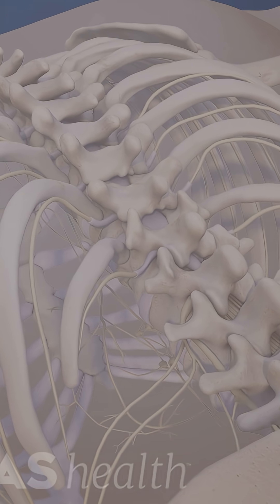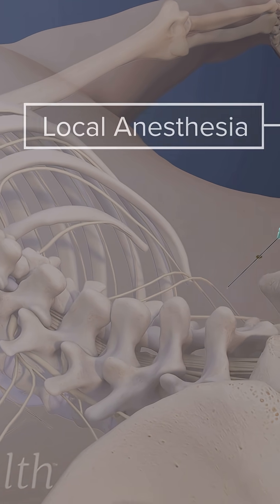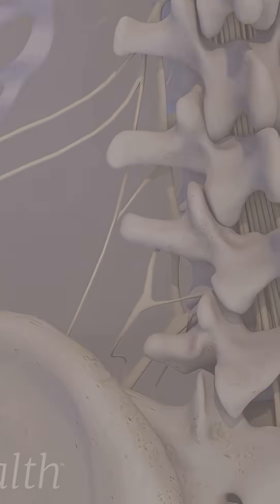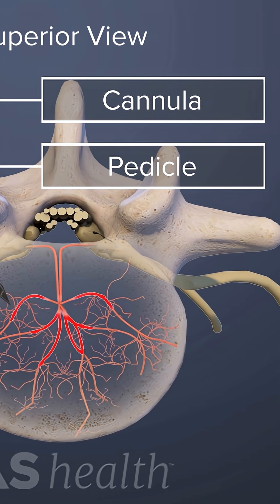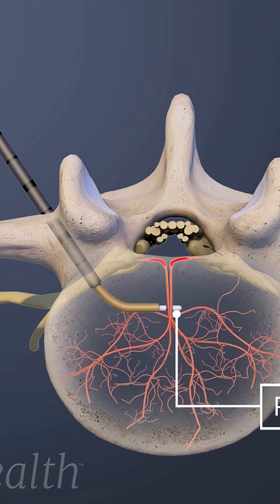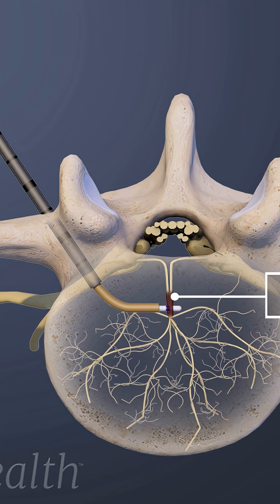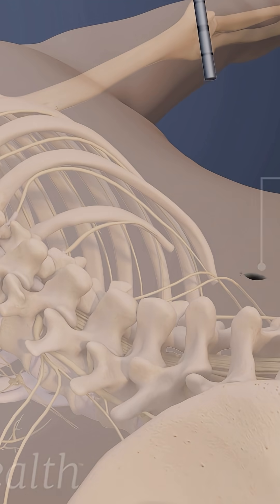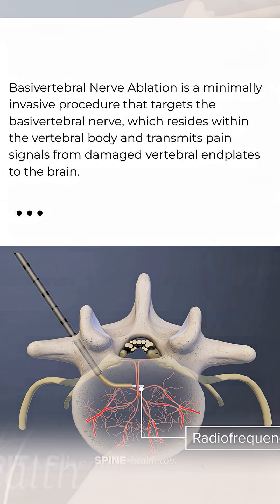Minimally Invasive Fix for Spine Pain: Basivertebral Nerve Ablation Explained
Discover how Basivertebral Nerve Ablation (BVNA) offers a minimally invasive solution for spine pain caused by damaged vertebral endplates. In this video, we break down the procedure, how it works, who it’s for, and what to expect before and after treatment.